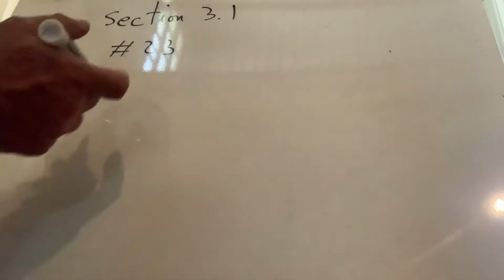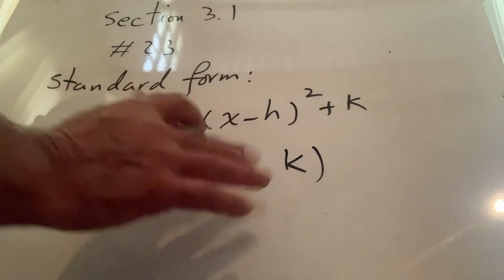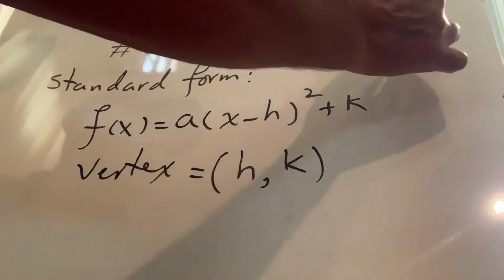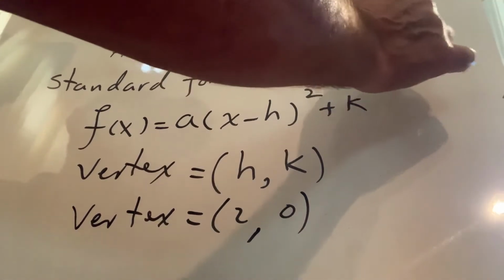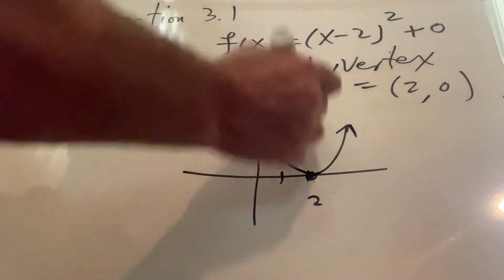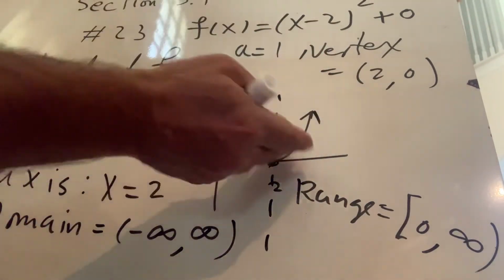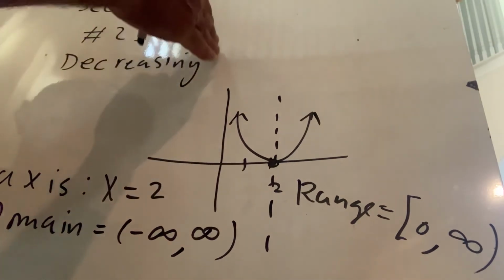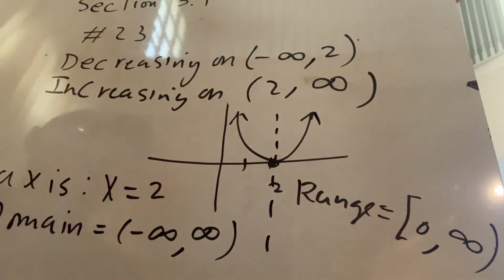Section 3.1:(HW #23)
Quadratic function